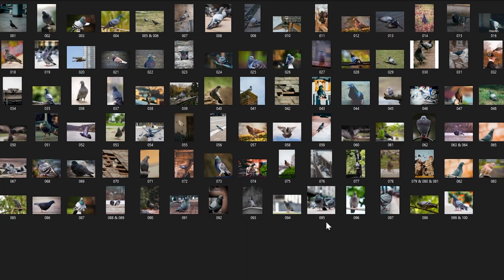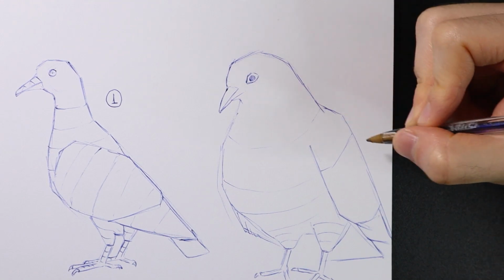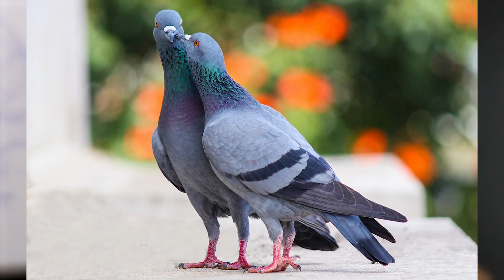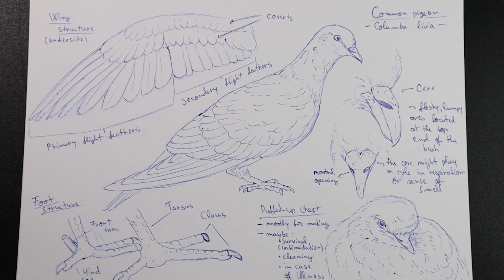What I Learned from Drawing 100 Pigeons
I challenged myself to draw 100 pigeons. Yes… common city pigeons. Turns out there’s a lot more to them than one might think.

I definitely misjudged the difficulty of this challenge. For some reason, I thought pigeons would be an easy subject to draw.

There were a lot of ups and downs but in the end, I learned a lot. Not just in terms of pigeon facts and drawing skills but also about how to structure an exercise like this and the right mindset to have when trying to improve at something.

I don’t think you should see this video as a how-to example for drawing pigeons. There is so much that I still have to learn but maybe you can learn something from my mistakes and discover for yourself how fascinating animals (even common pigeons) can be.

Special thanks to:
Taylor le Fay – Script editor